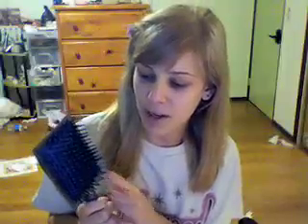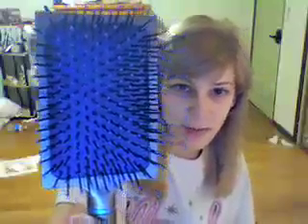Special Deep Conditioning Treatment for Dry Damaged Hair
In this video I explain an affordable easy deep conditioning treatment you can do at home for less than $10, and really restore the condition of your dry and damaged hair. It works, it's simple and the results are beautiful!